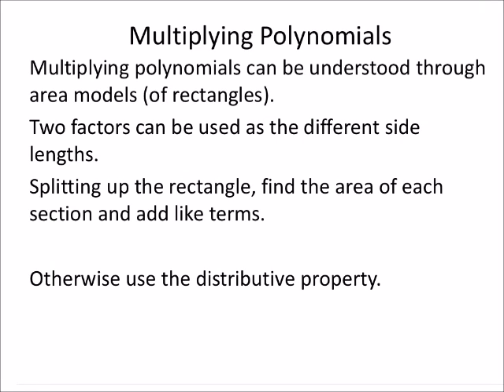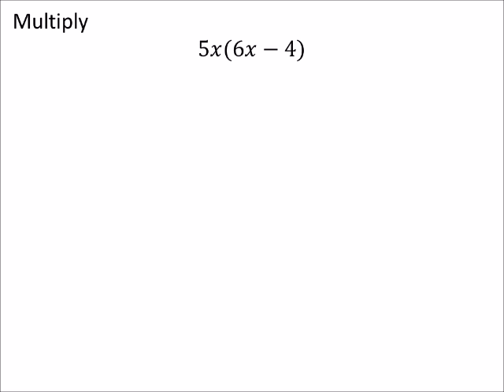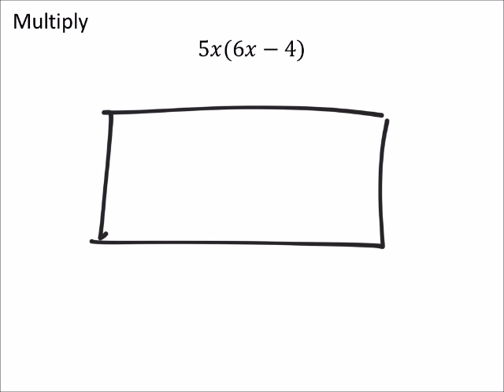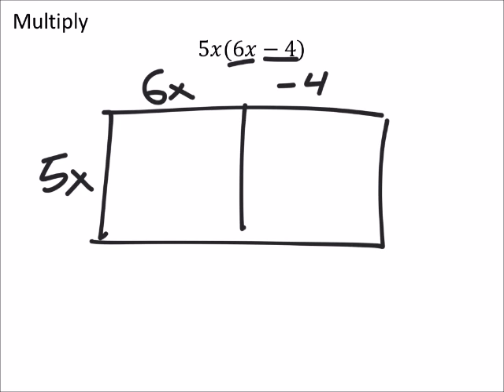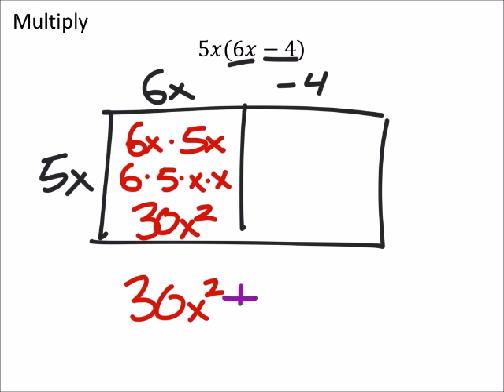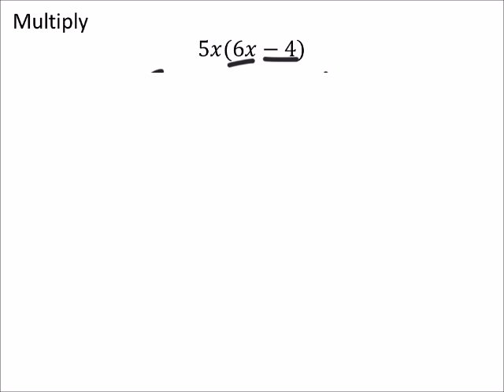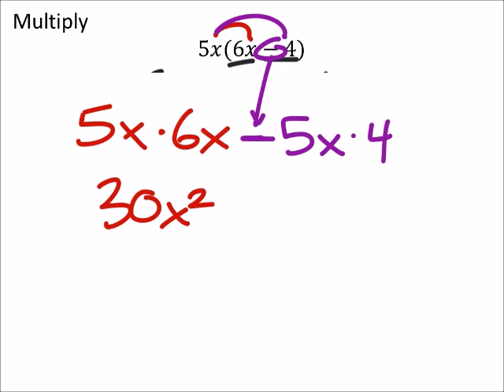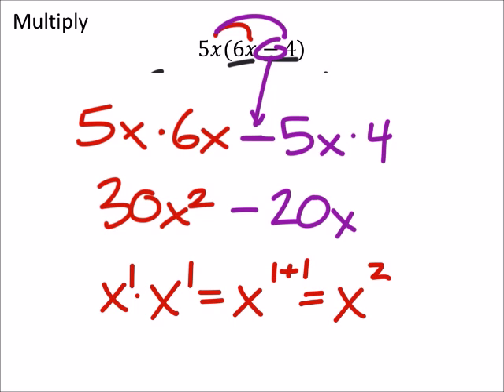Multiplying Polynomials: The Basics with an Example (a MATH 1010 Problem)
The problem:
Multiply
5𝑥(6𝑥−4)

The solution:
30𝑥^2−20𝑥